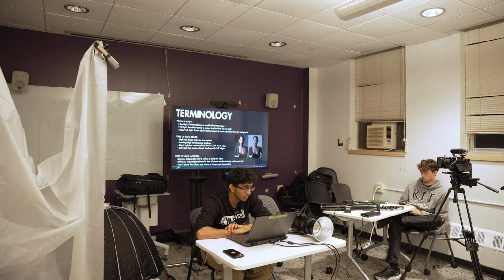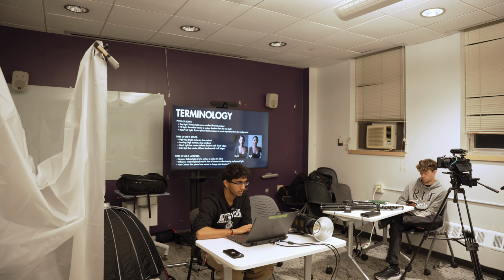NUTV Equipment Workshops: On-Set Lighting with Tejas Marulkar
In the fourth Equipment Workshop of the year, Tejas Marulkar walks us through the basics of lighting a scene. Equipment, settings, exposure metrics, false color, light modifiers, and set etiquette is all covered, along with much more!

Tejas Marulkar, Owen Mathay, Claire Stavish